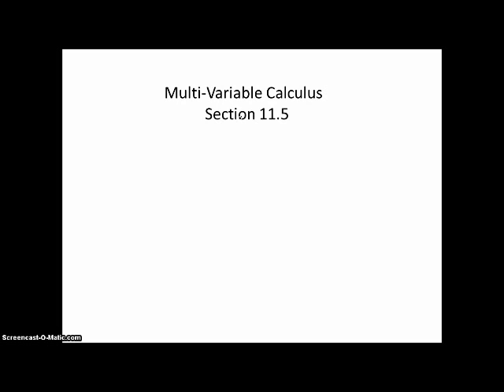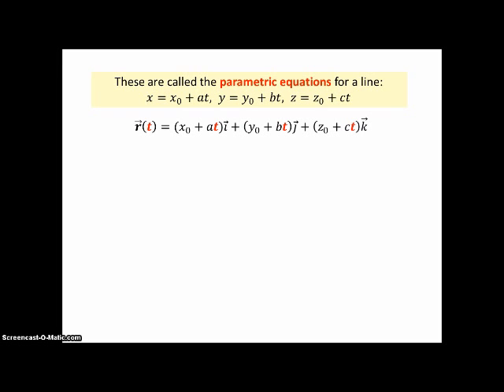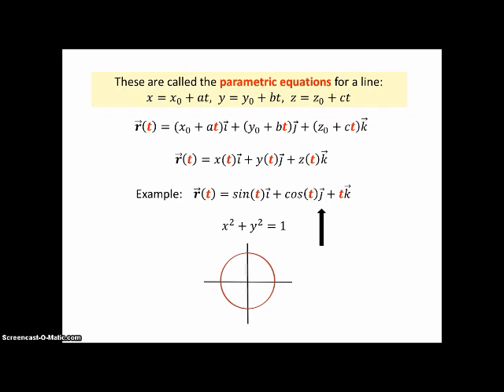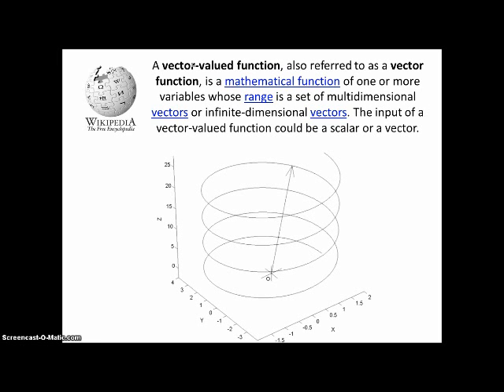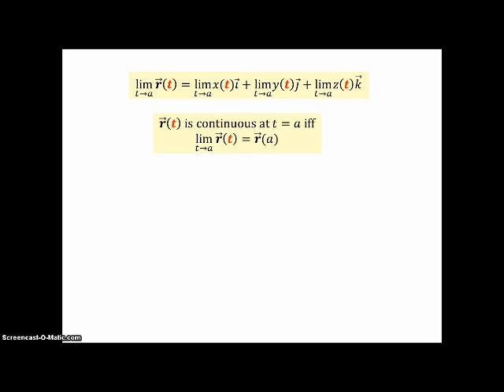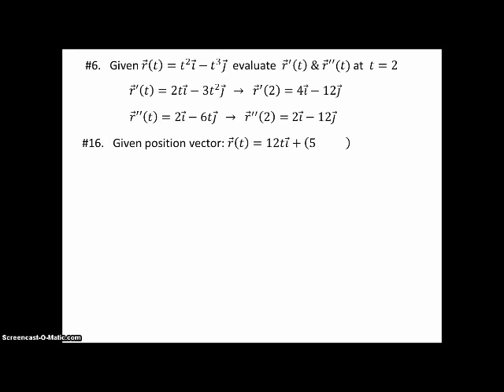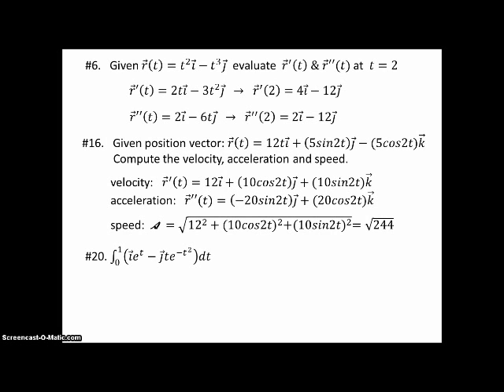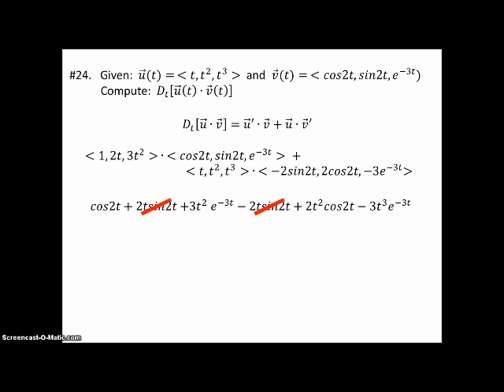11 5 curves & motion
Another lesson to go with the Edwards & Penny text my class is using.